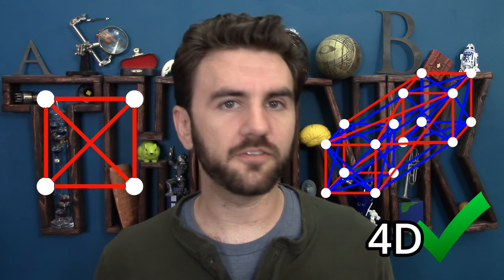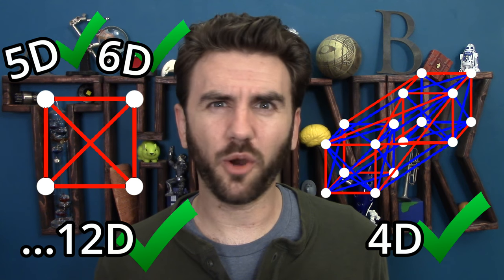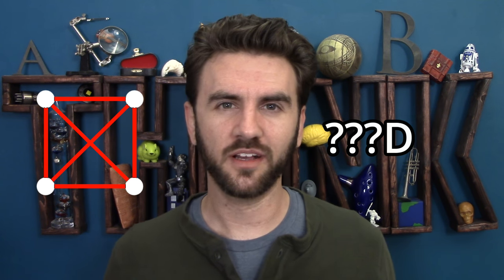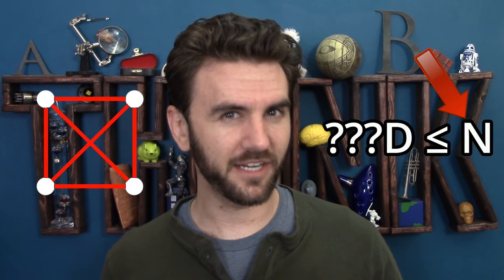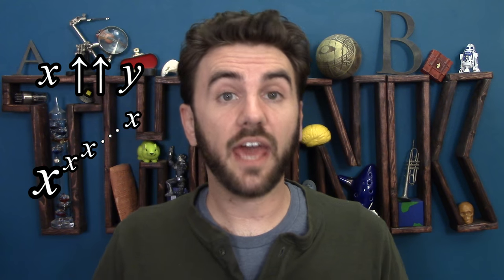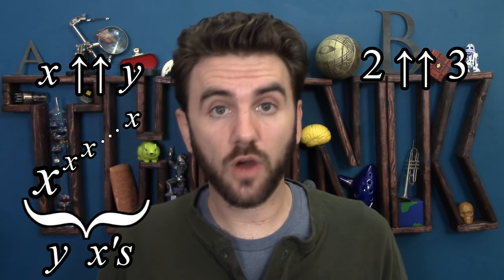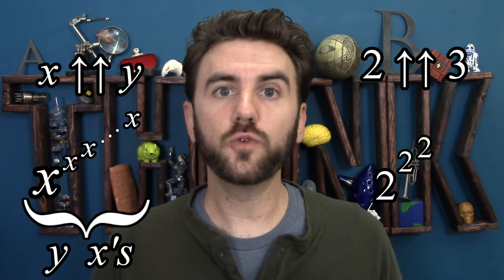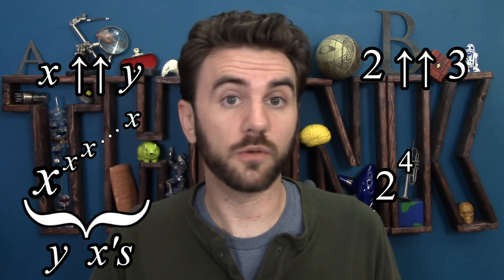107. Graham's Number & Number Sense | THUNK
Graham's number is...really really big. But our brains start throwing errors at much smaller quantities.

“Two Systems of Non-Symbolic Numerical Cognition” by D. Hyde, a review of research on the two psychological systems for cognitive representation of number

A summary of some landmark studies regarding the cognitive representation of number

A great Wikipedia summary of some of the creatures which have demonstrated some capacity for number sense

A study showing the gradual “linearization” of the approximate number system’s logarithmic error allowance during childhood

An analysis of possible evolutionary reasons the approximate number system is mapped logarithmically

The 2014 paper which improved on Graham's upper limit to his Ramsey theorem question